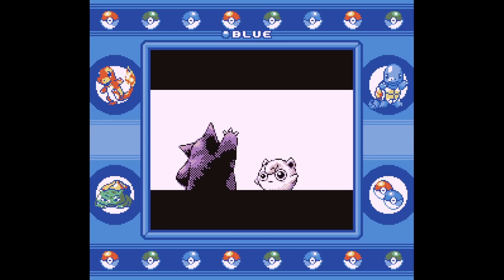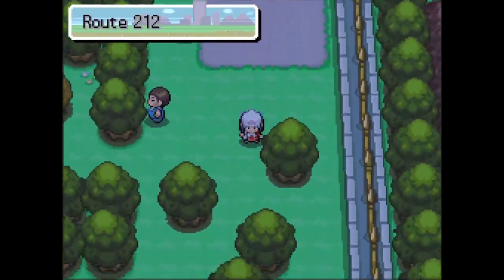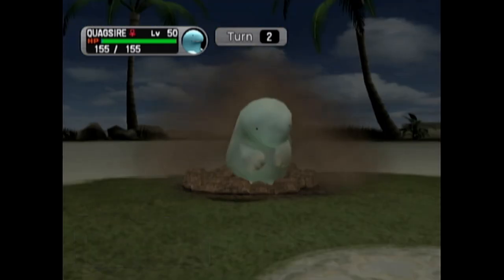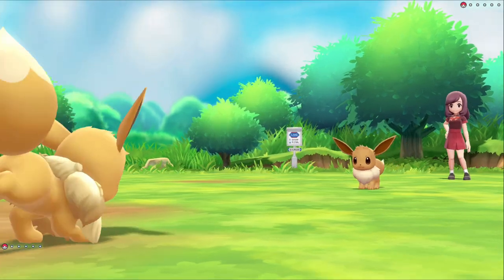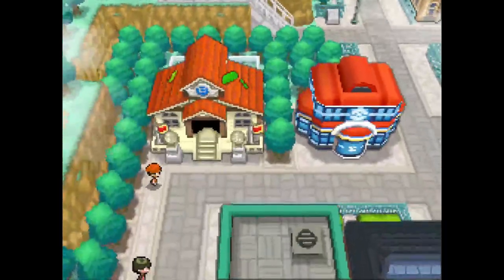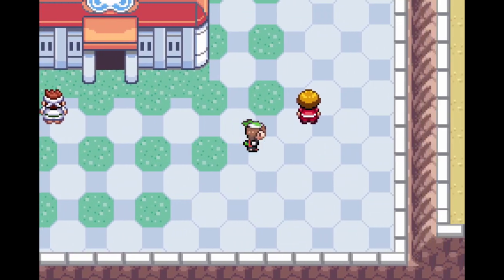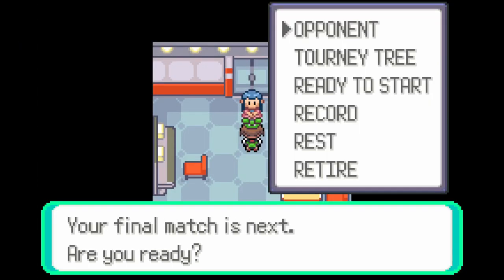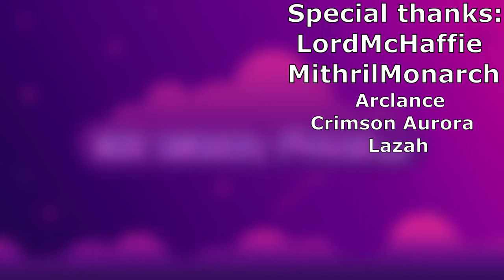Five Pokemon Features That NEED to be Brought Back (And Why At Least One of Them Won't Return)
Chapters:
0:00 Intro
0:29 The Vs. Seeker
2:18 Battle CDs
3:33 Master Trainers
4:53 Difficulty Modes
8:09 The Battle Frontier
9:28 Why Won't the Battle Frontier Return?

Numerous fan loved features have been introduced in the Pokemon Games, and then just as quickly abandoned by Game Freak.  Some features, like Following Pokemon, get brought back after being absent for a while, but most aren't that lucky.  In today's video, we cover 5 features that I think absolutely should return in another Pokemon game.